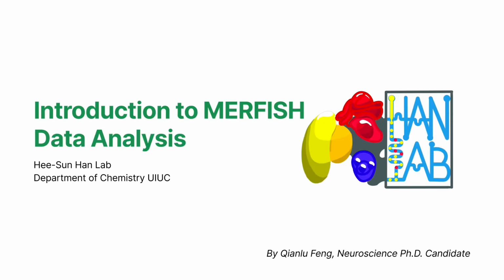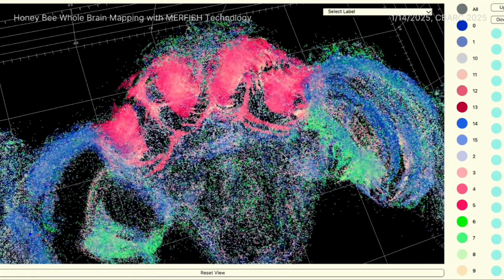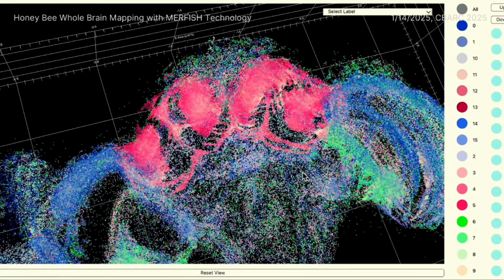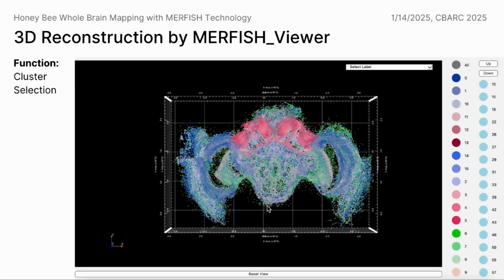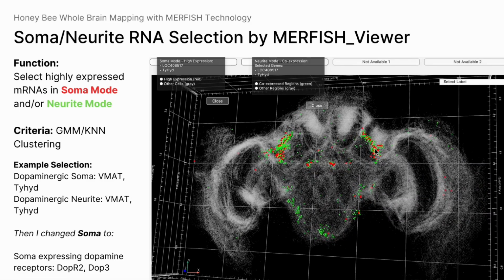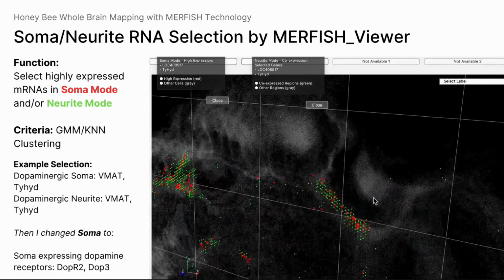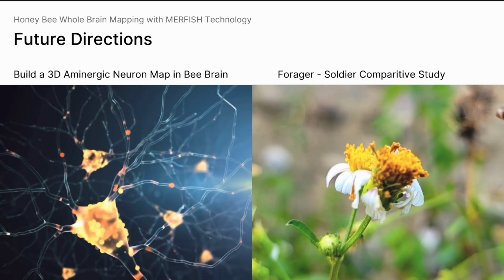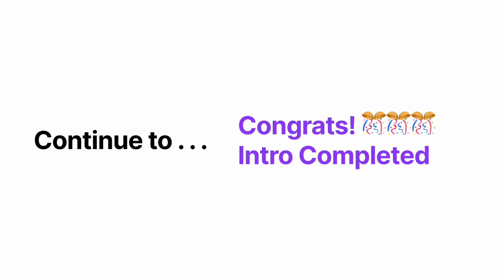Foundations of Spatial Transcriptomics - Part 4 Introduction to MERFISH Data Analysis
Exploring UMAP clustering, spatial maps, and insights from honey bee brain research.